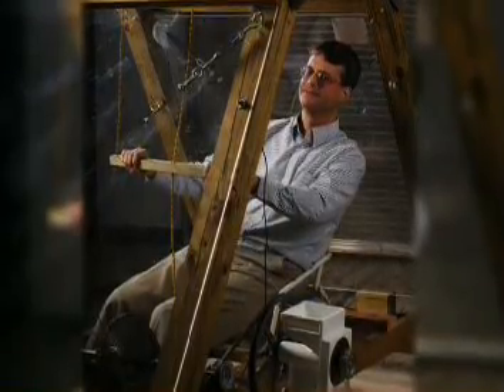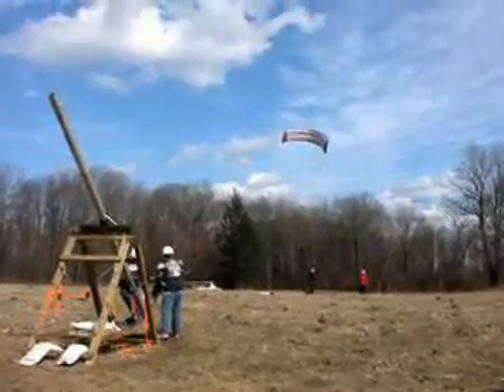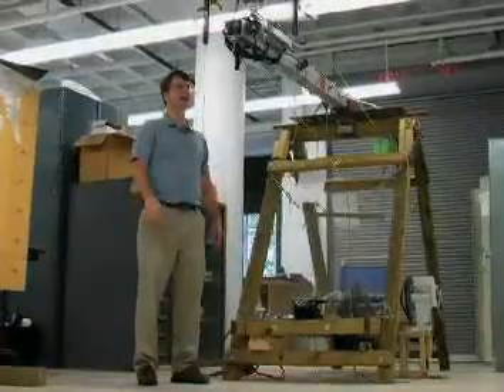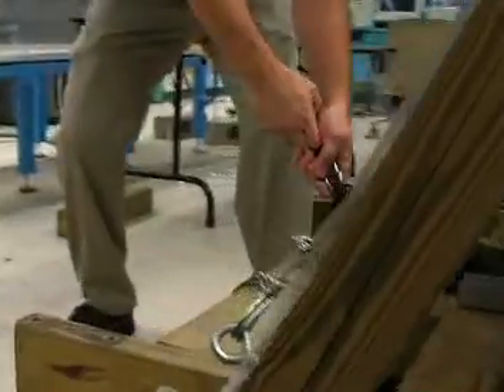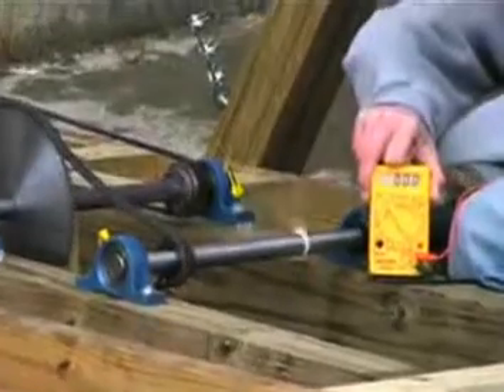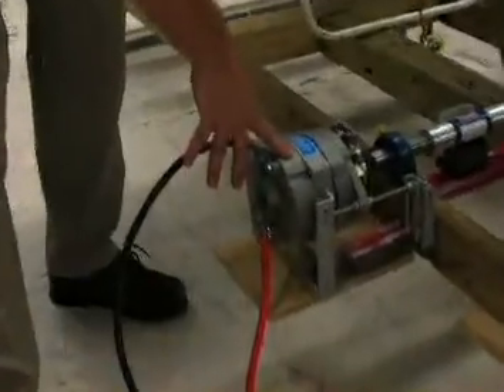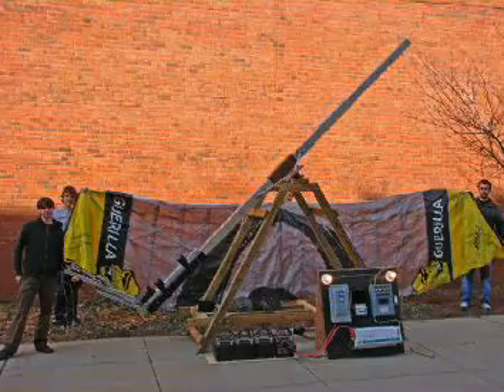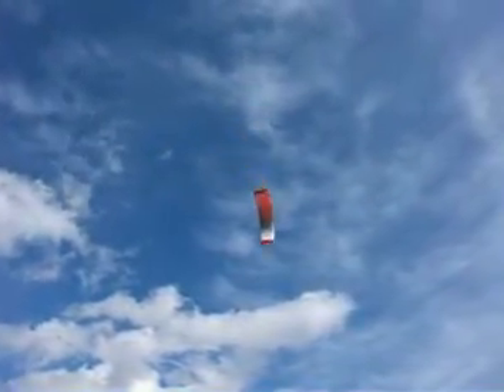Kites: A Different Kind of Wind Power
David Olinger, associate professor of mechanical engineering at Worcester Polytechnic Institute (WPI), is working with undergraduate and graduate students to develop a system for generating electricity using kites. Kites are less expensive than turbines, and can reach higher altitudes, where they can tap into greater wind speeds. Olinger and his team have built a rig that turns the up and down motion of a 100-square-foot windsurfing kite into one kilowatt of electricity (enough to power a typical home).